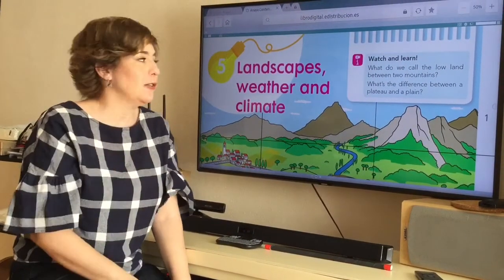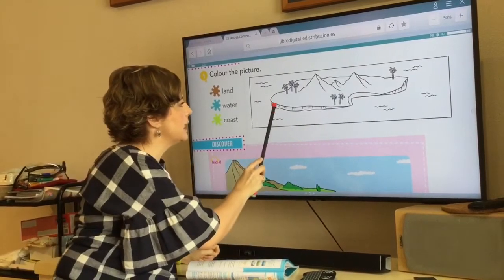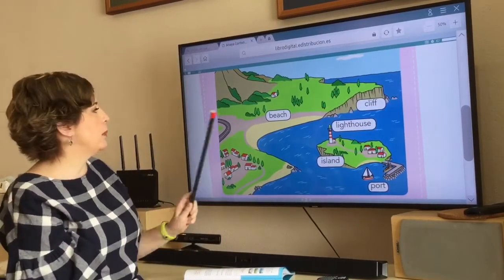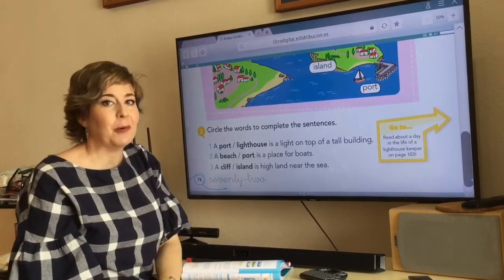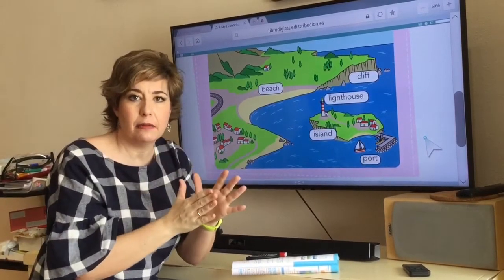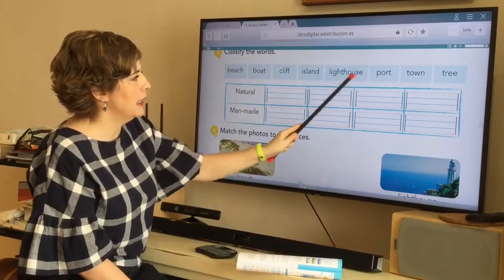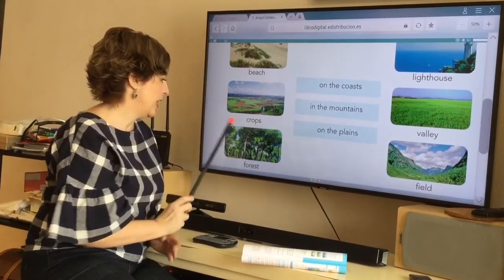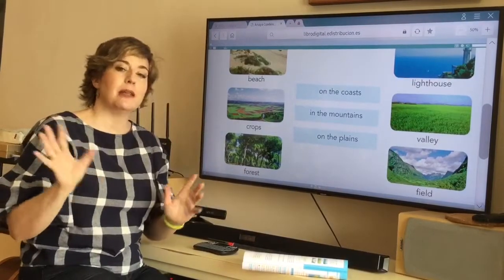Social Science Year 1 Unit 5 session 3